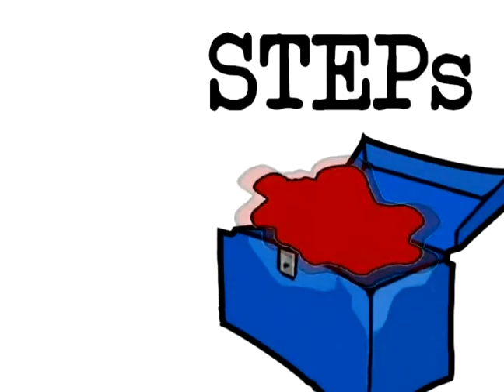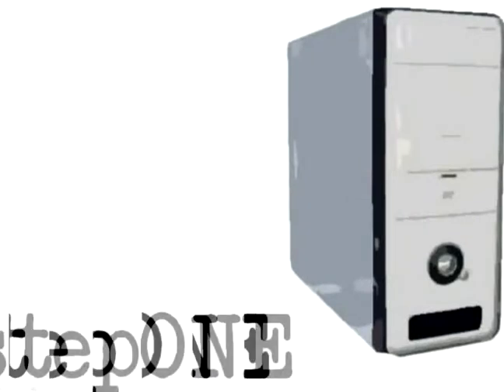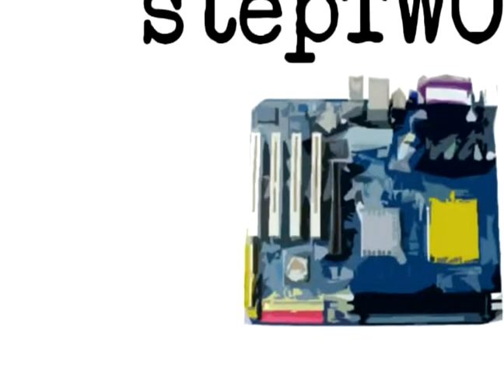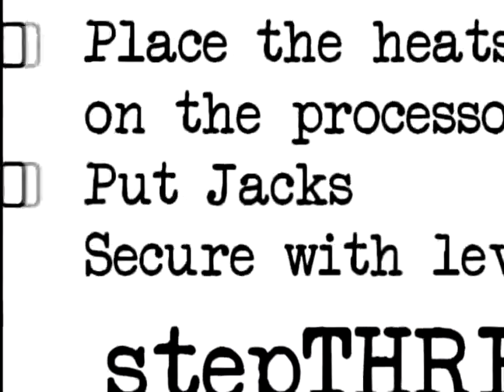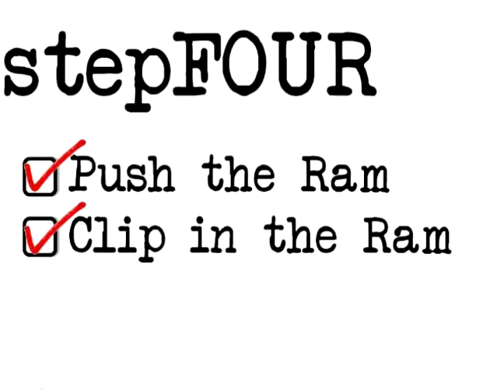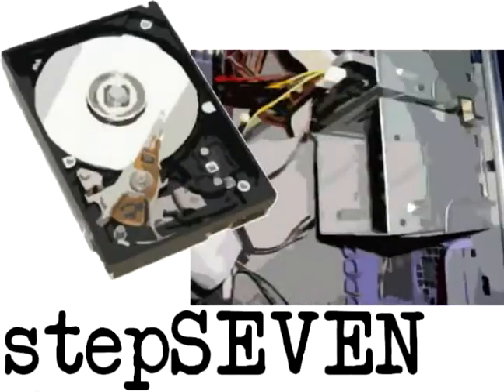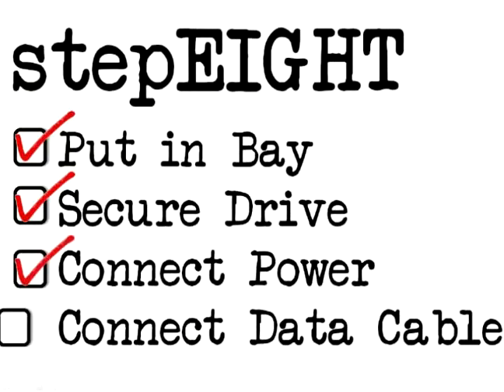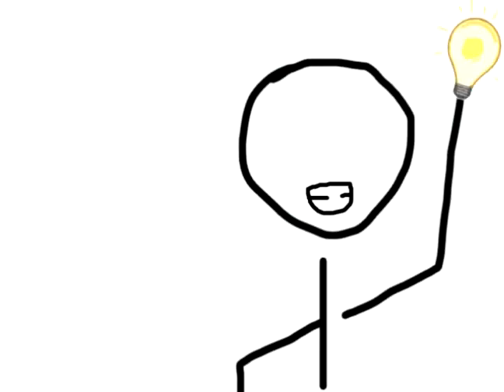Assembling a Motherboard Podcast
a podcast our group made for CS30 class
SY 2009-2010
songs used are from DJ Irene/// Sandstorm and Oasis